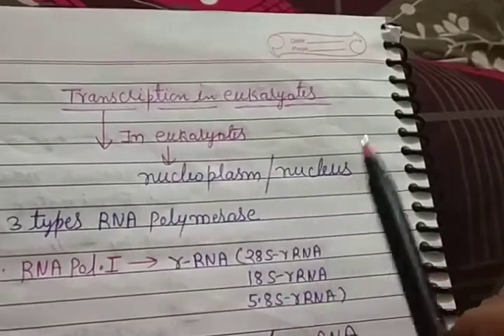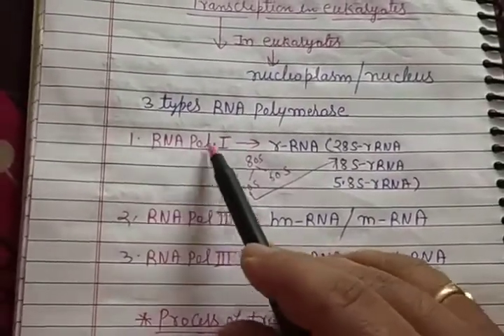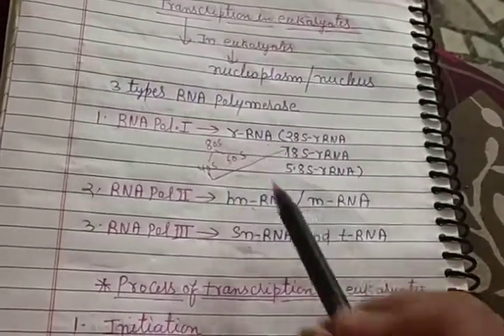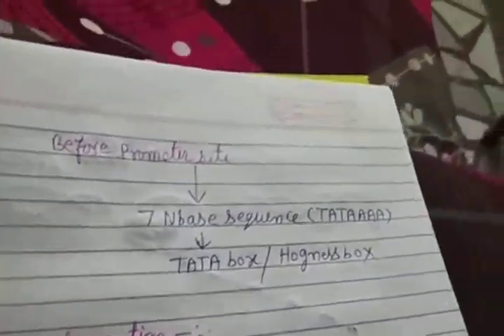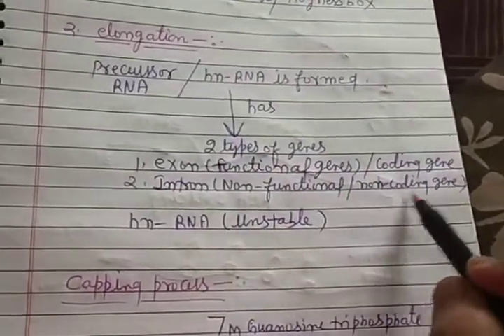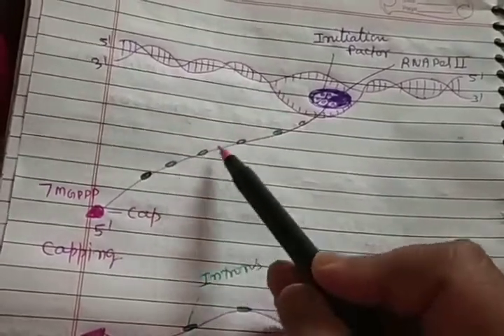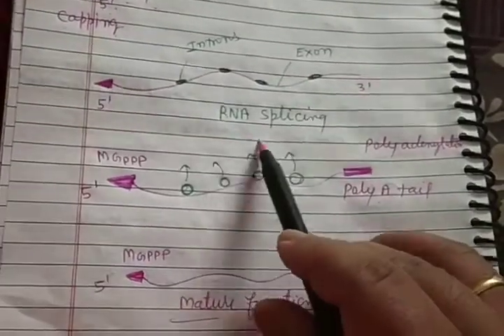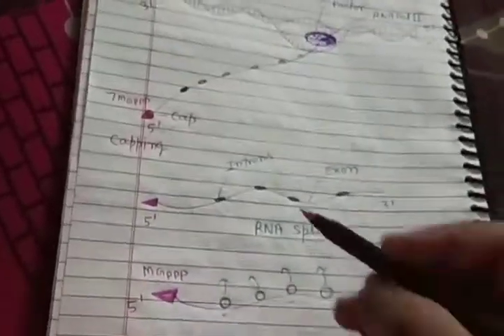Part-B of lecture- 14 of chap-6(Transcription in eukaryote)